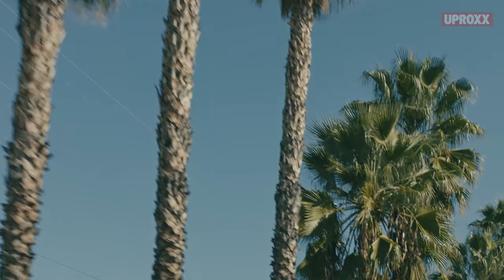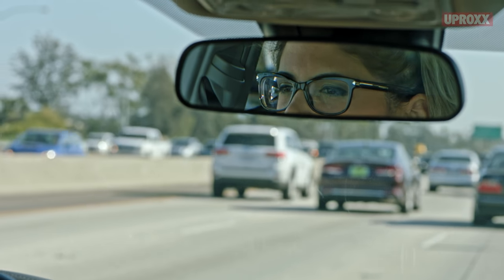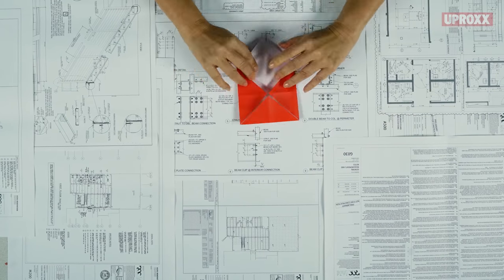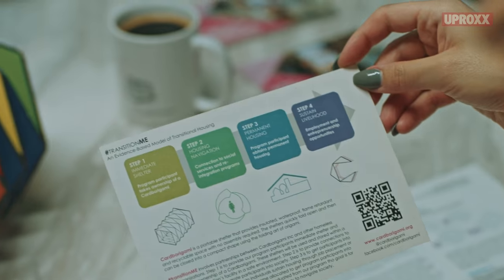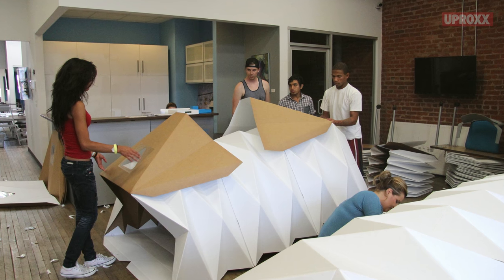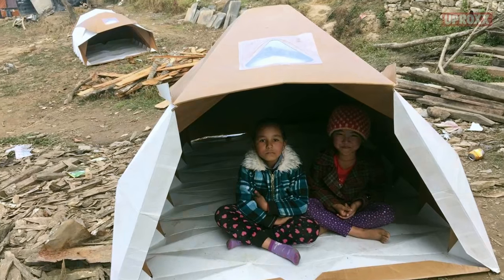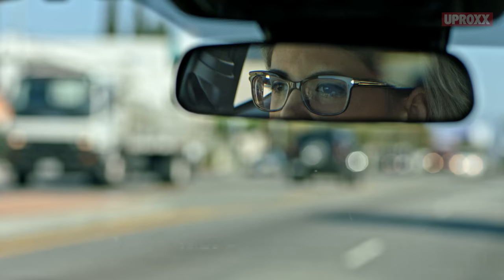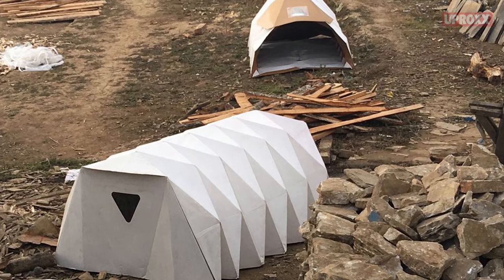Tina Hovsepian Fights Homelessness with Origami | The Pursuit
Origami? Cardborigami? Tina Hoverspian is combating homelessness in an unconventional and brilliant way.

Click All The Links!

UPROXX: The premier news and culture platform for the digital generation. News, sports, music, and entertainment with a connection you won't find anywhere else.

Come back every week for your news and entertainment fix:
UPROXX Reports
In Theory
Fandemonium